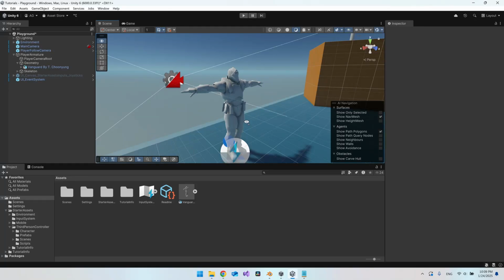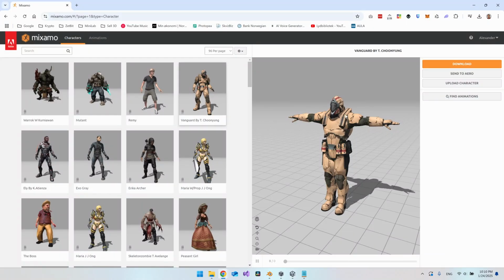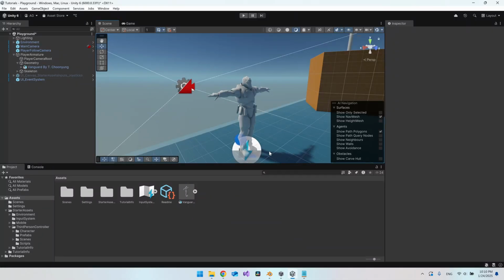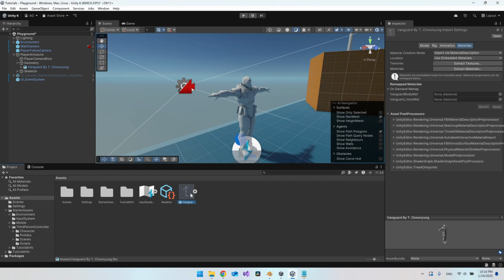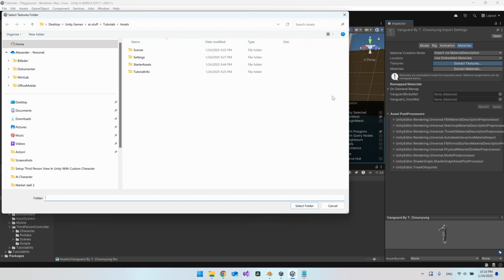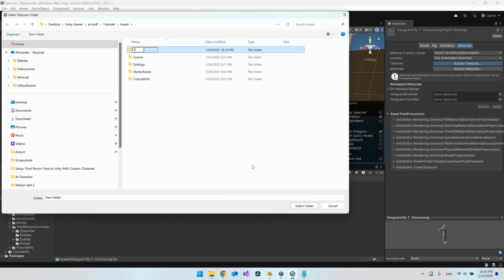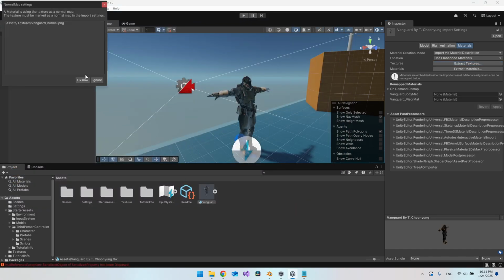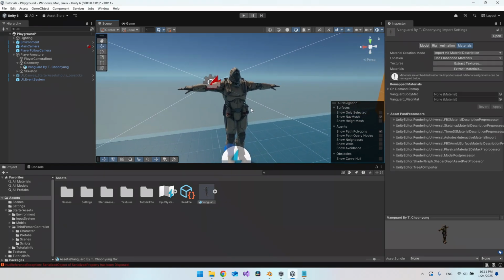Mixamo Character Missing Texture In Unity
In this video I show you how to deal with missing texture when you export your character from mixamo to Unity.